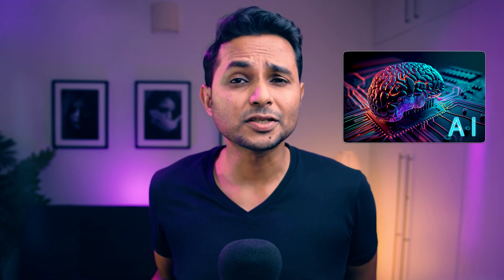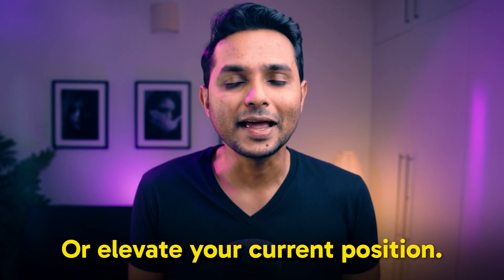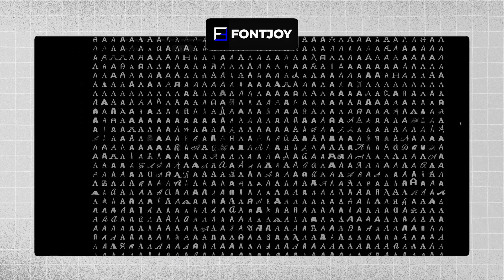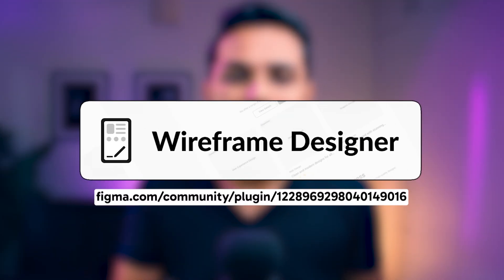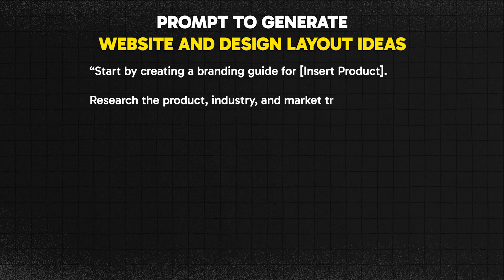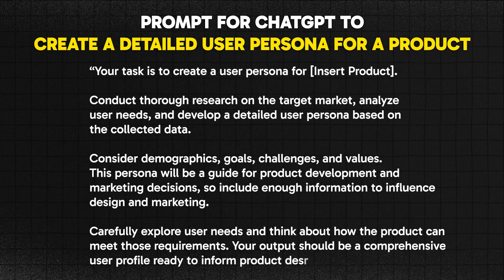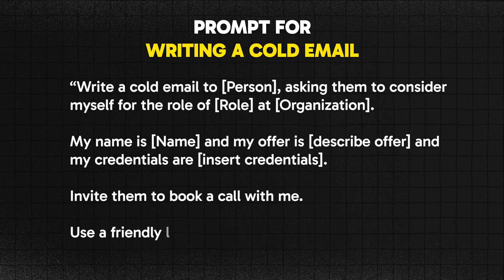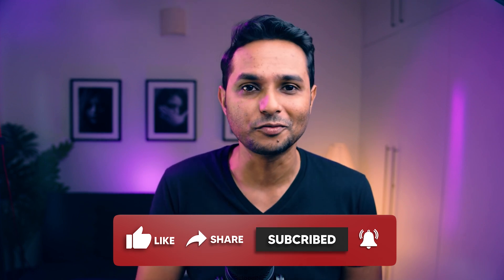Top AI TOOLS You MUST KNOW in 2024 | Best AI Tools for Graphic Designers | Saptarshi Prakash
In 2024, 44% of companies predict that AI is going to take jobs away, and as a designer, you must embrace AI as your creative partner.

Whether you're a seasoned pro or just starting, I've talked about essential AI tools, Figma plugins, and useful ChatGPT prompt strategies.

Elevate your skills, become a faster and more efficient designer, and stand out in a competitive job market by using AI to it's fullest, and watch this video till the end to learn how!

CHAPTERS:
00:00 Intro
01:32 AI Tool 1
02:07 AI Tool 2
02:38 AI Tool 3
03:05 AI Tool 4
03:39 AI Tool 5
04:04 Figma AI Plugin 1
04:19 Figma AI Plugin 2
04:36 Figma AI Plugin 3
04:49 Figma AI Plugin 4
05:07 Figma AI Plugin 5
05:28 ChatGPT Prompts for Designers
08:38 Using AI to Get Design Jobs

😃 ABOUT ME

💻 📷 🎤 MY GEAR

📲 SOCIALS

🎶 MUSIC